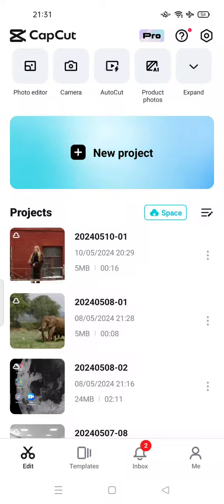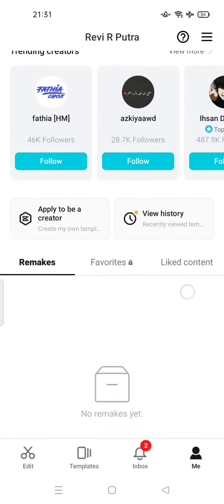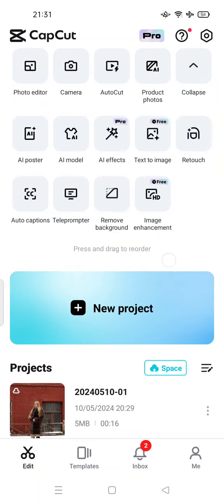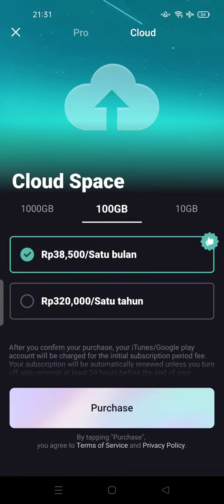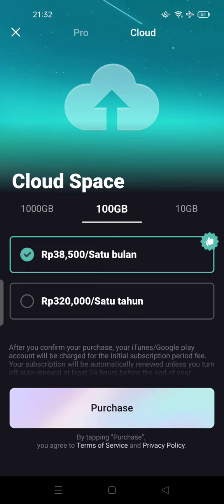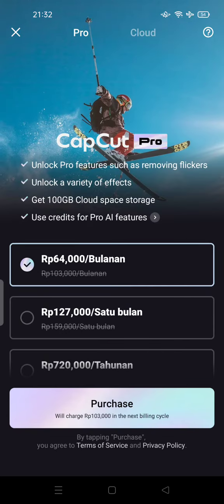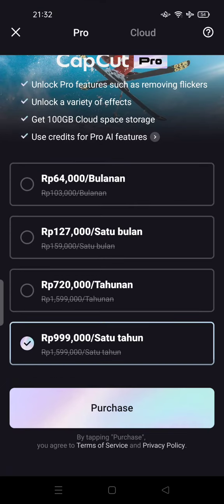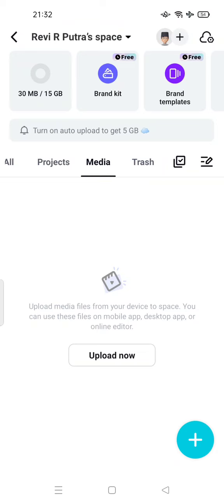❤️ COMPLETE WALKTHROUGH: How to Use Capcut Cloud Space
How to Use Capcut Cloud Space